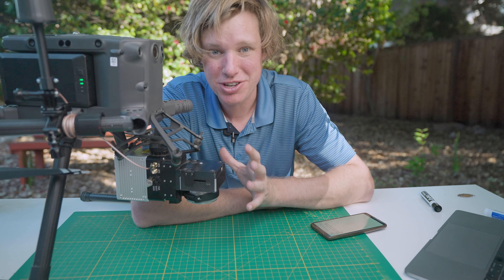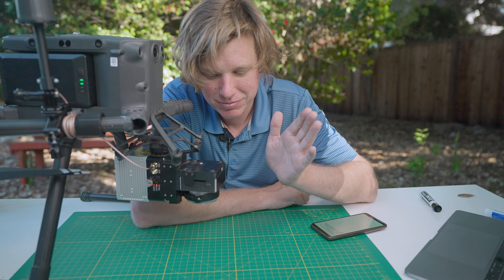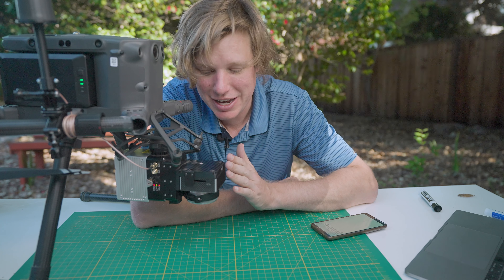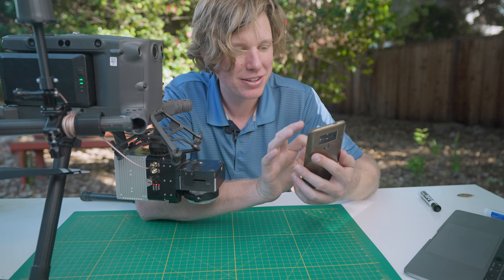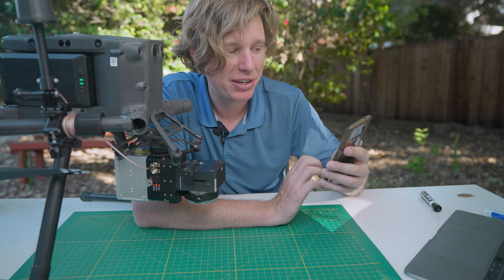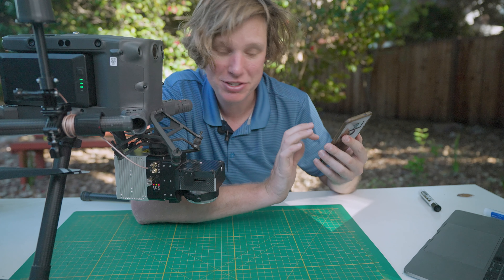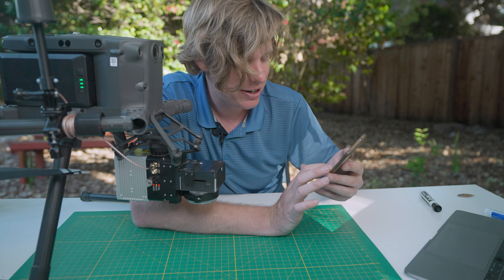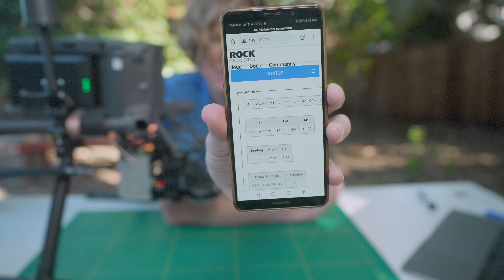How to start the ROCK R2A LiDAR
Starting the ROCK R2A LiDAR is just a click away.  After you have installed the LiDAR and powered on the drone.  You can press the power button, then wait for the system to boot, then log into the LiDAR with your wifi device and navigate to the 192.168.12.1 url address in your web browser.  From here you can verify the number of satellites and the camera and LiDAR are attached and then proceed to Start the LiDAR.